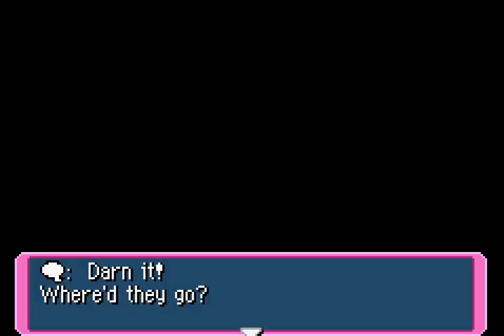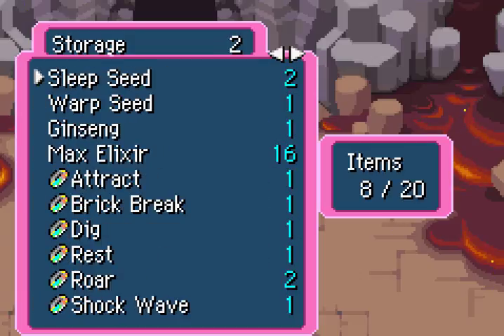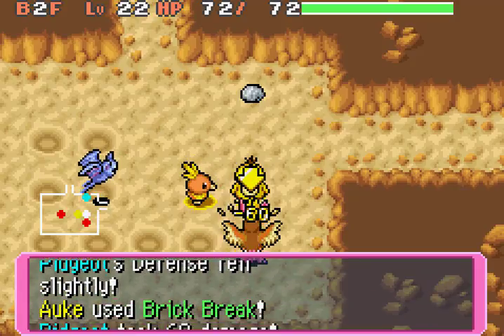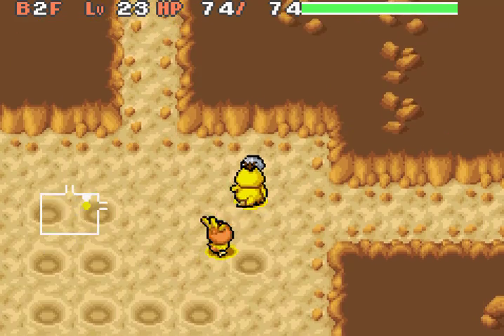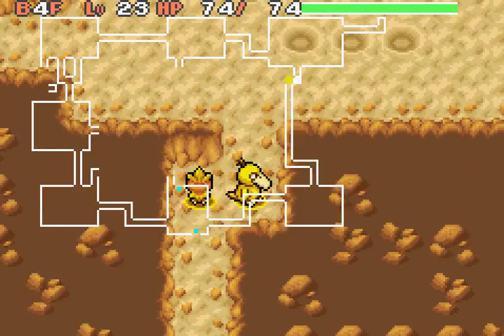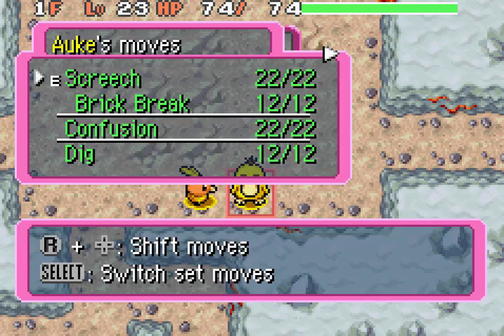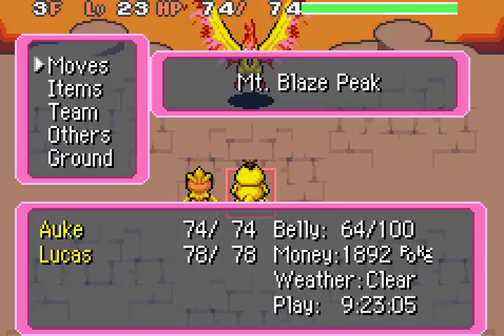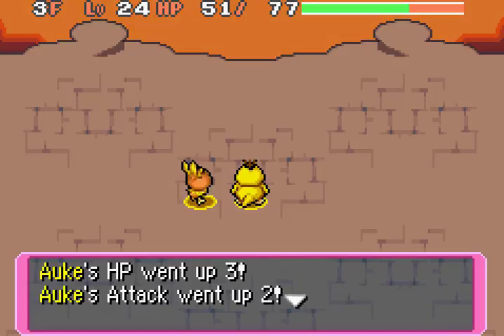Let's Play - Pokémon Mystery Dungeon: Red Rescue Team #21 - Volcanic Fury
Some Pokémon have stopped giving chase due to the upcoming dangers of Mt. Blaze. Others are still following us. We have no choice but to keep going.

QOTV: What game should I definitely do as a Let's Play?